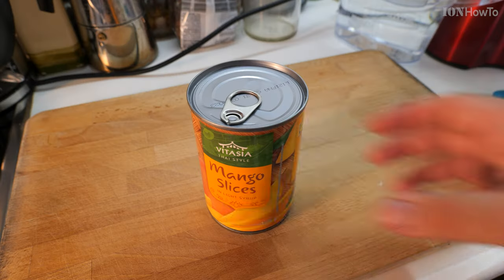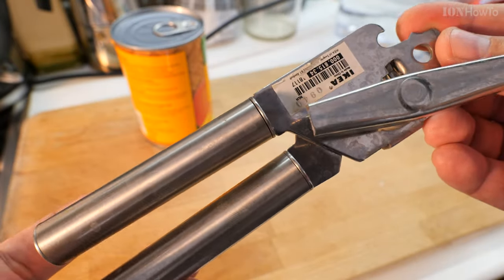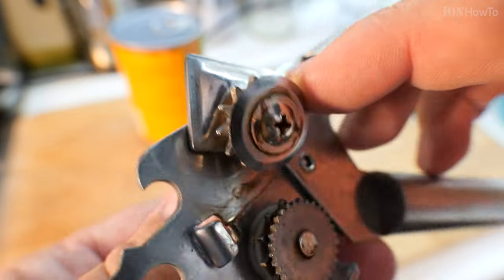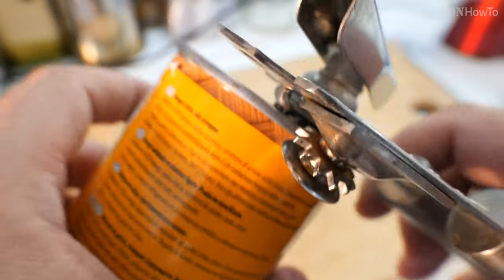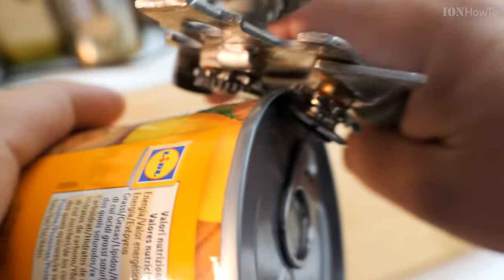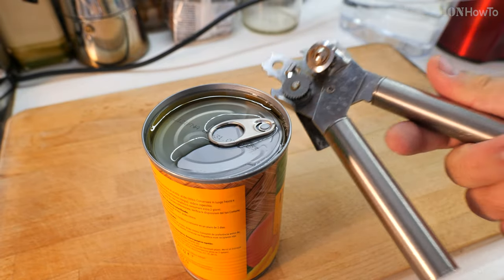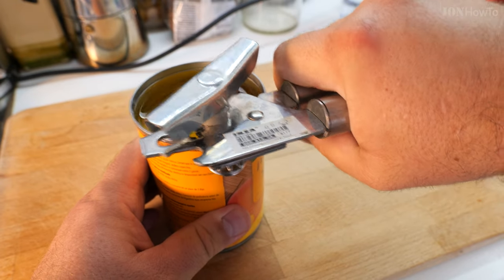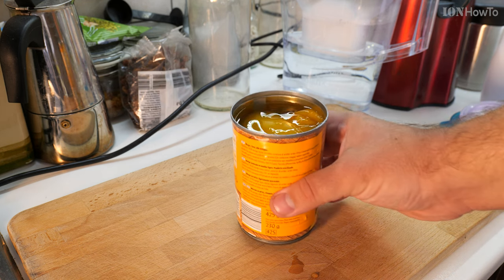How to Use a Can Opener the Right Way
How to use a can opener the right way correctly and how a can opener works.

Christopher B.

You can also become a member on this channel.

Any questions?